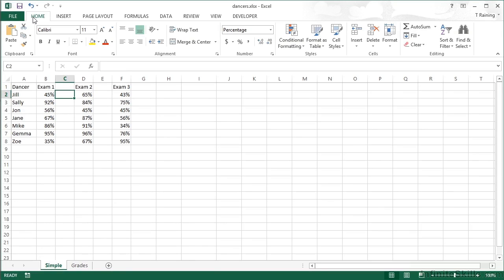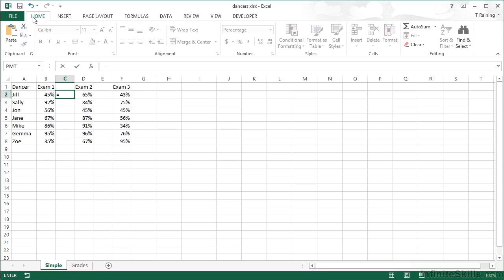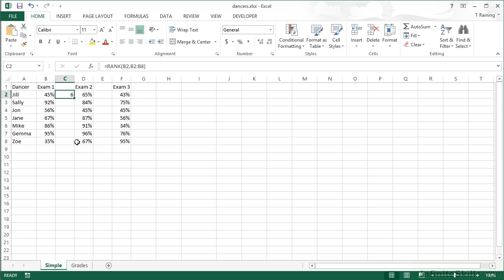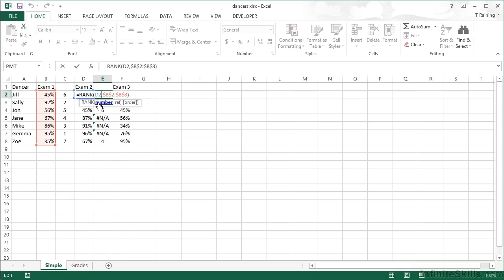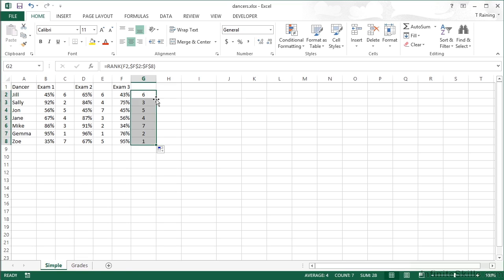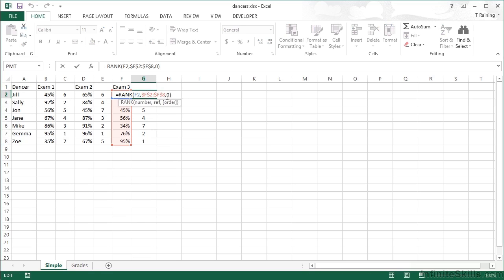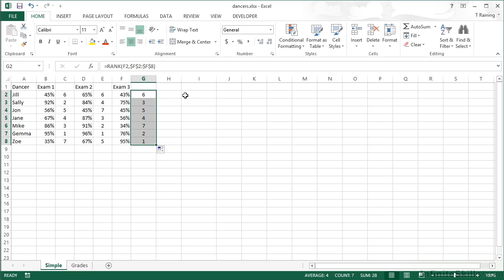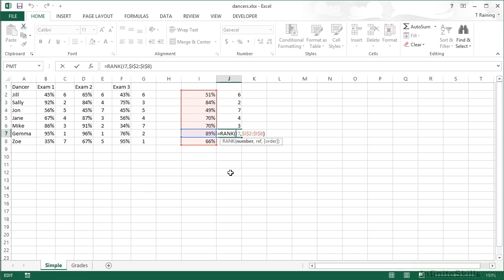0702 - Ranking Data (Without Sorting)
Chapter 7 of Excel Functions - Statistic.
This is particularly useful for office work.